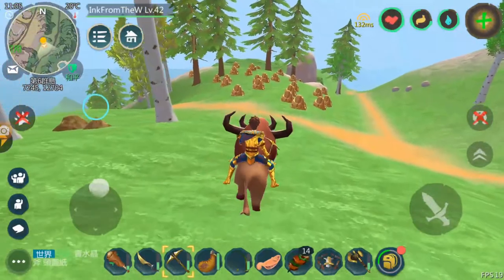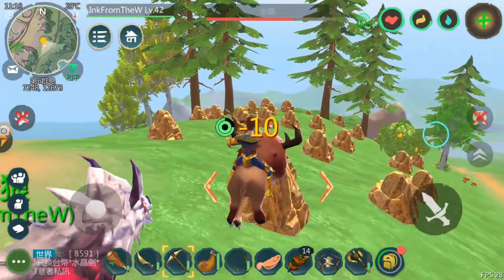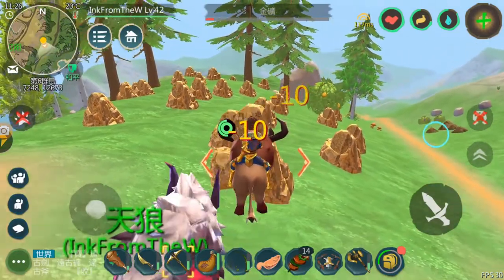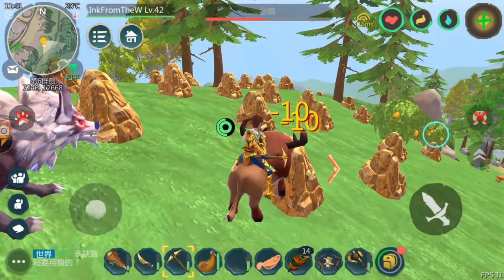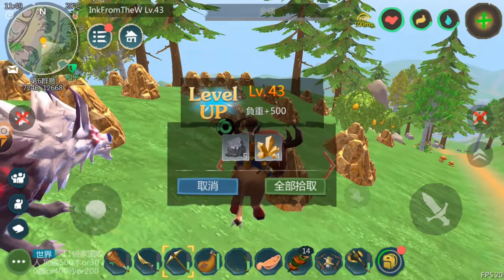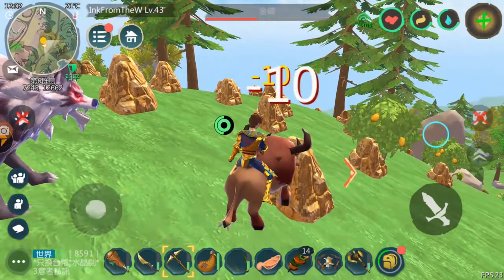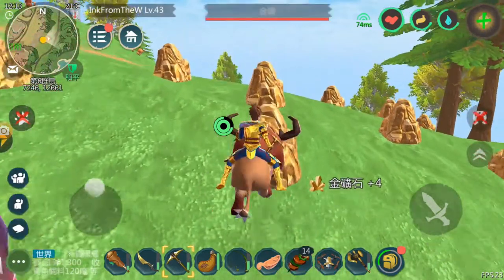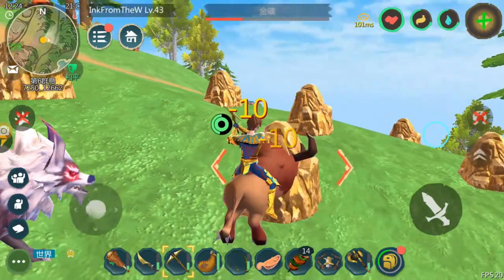Utopia Origin｜Ep.01 Fast Level Up｜Learn in 99s｜Walkthrough｜InkFromTheWest 洋墨水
How do I level up in Utopia Origin? Is there a way to level up fast in the game? In this episode, InkFromTheWest will show you the fastest way to level up in // Utopia Origin //.